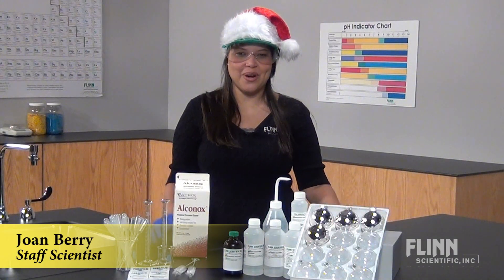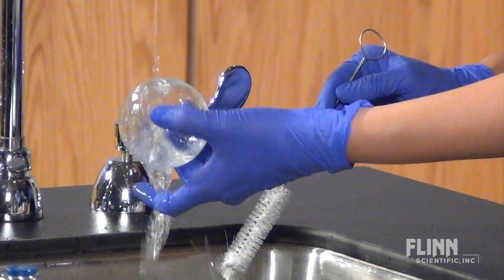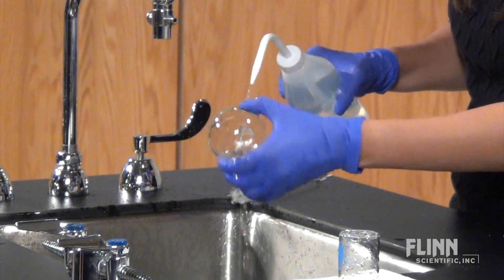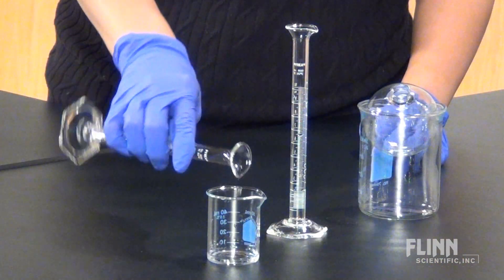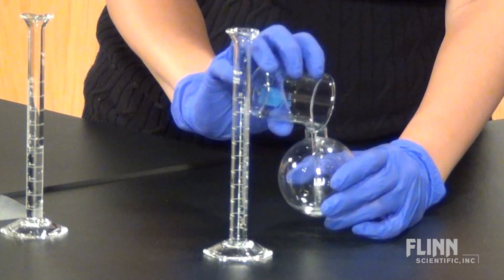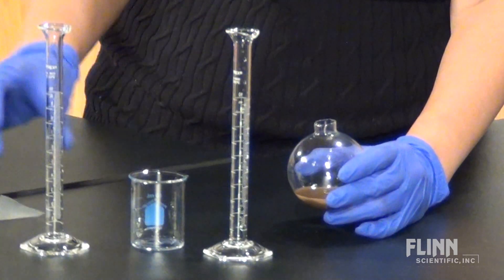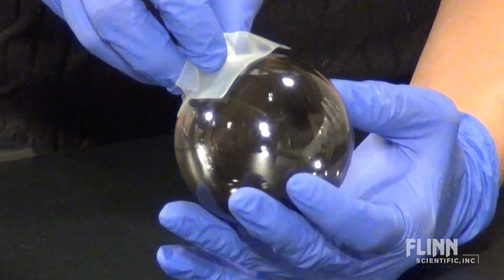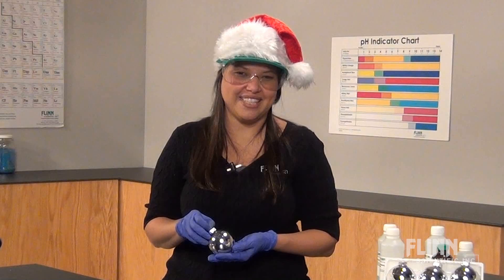How to Make Silver Mirror Ornaments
Students can make real silver-coated ornaments using a classic oxidation-reduction reaction! A fun pre-holiday activity!